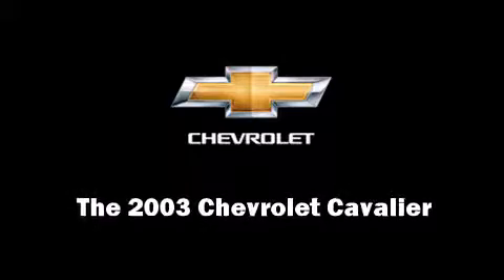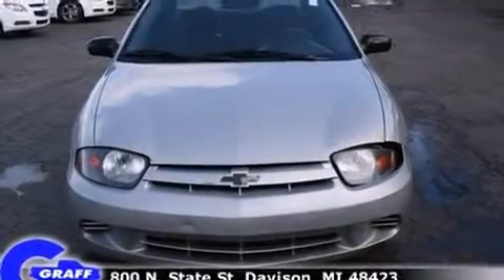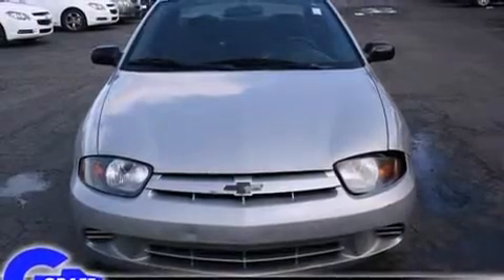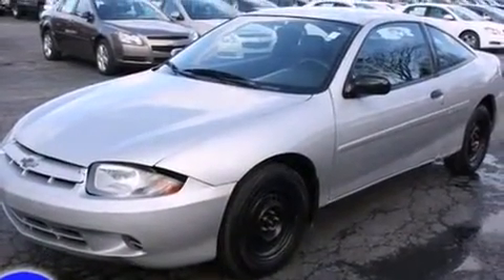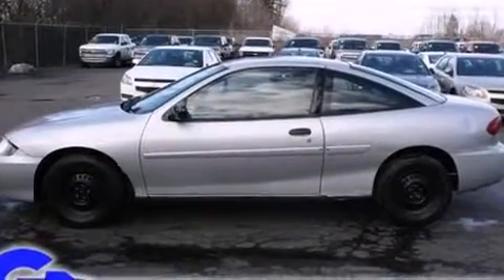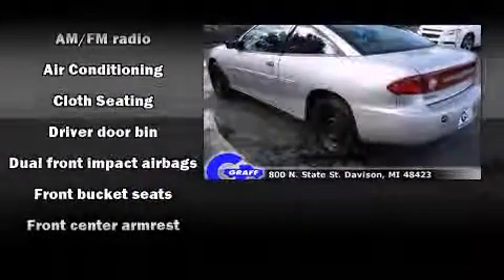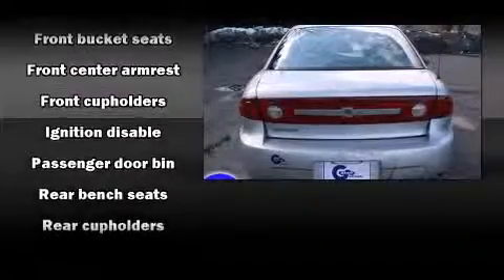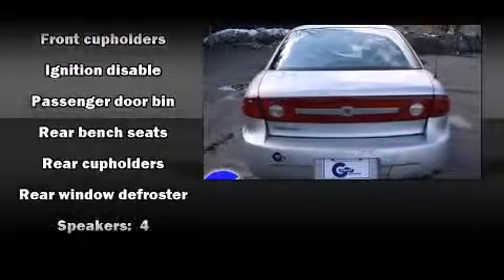2003 Chevrolet Cavalier near Grand Rapids, Michigan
This vehicle is a 2003 Cavalier with about 260K miles and is being powered by a I-4 cyl engine. This 2003 Cavalier is located near Grand Rapids, Michigan.   Some of the key features include: am/fm radio, air conditioning and front bucket seats.  The ultra silver exterior combined with the graphite interior looks great together.  This Coupe is being sold as-is without a warranty.  Some more key features on this Cavalier include: cd player and floormats.  This 2003 Cavalier is a one owner Coupe as reported by an AutoCheck Report.  An AutoCheck Report is available upon request.
    Hank Graff Chevrolet Davison
    Address:
    800 N. State St.